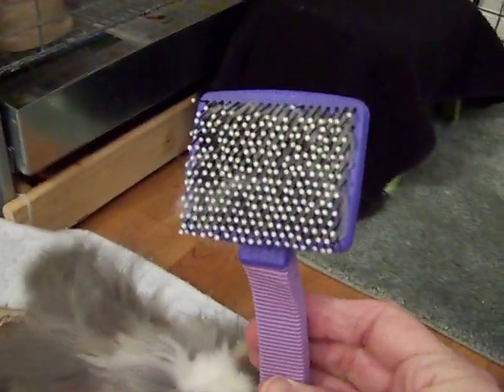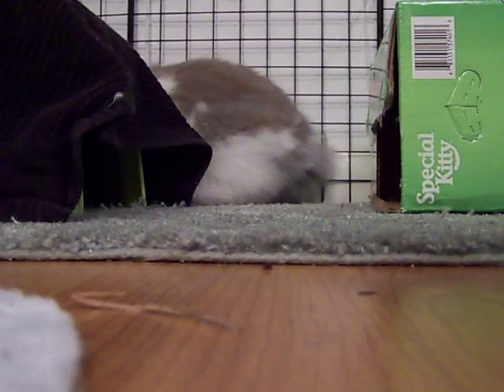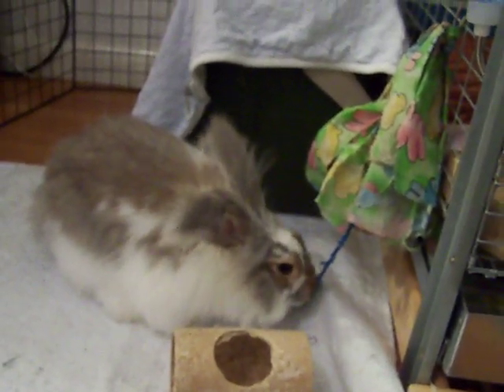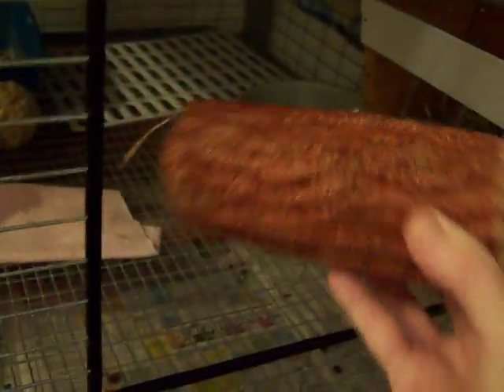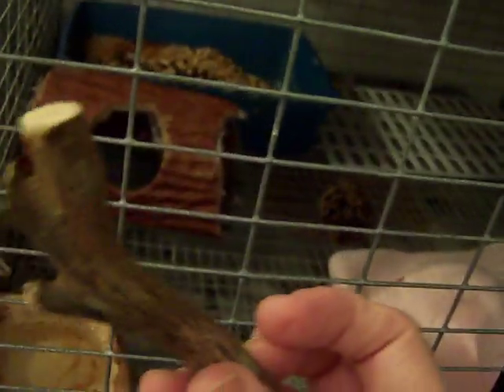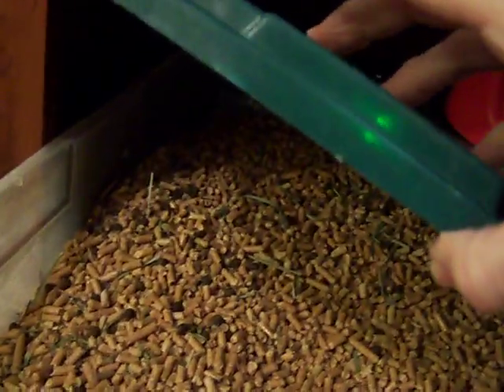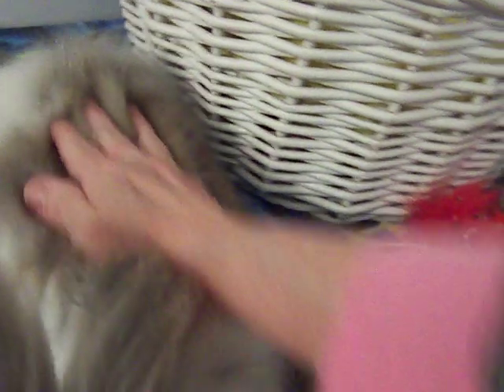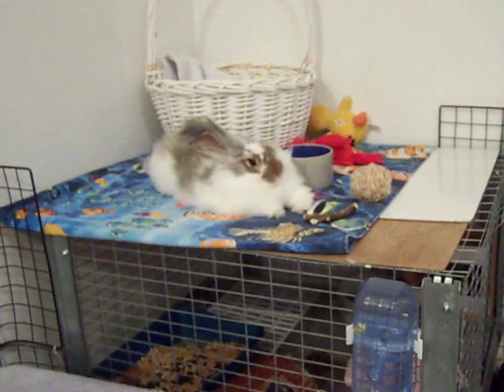NEW BABY ENGLISH ANGORA BUNNY RABBIT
So I am now fostering this beautiful 3 month old English Angora Bunny Rabbit.  My daughter wanted to learn how to harvest and spin her own wool (to sell or give to me to make her something sumptiously warm).  After acquiring the little beauty, my daughter found herself to be extremely allergic - so allergic, her eyes swelled up and she could not even handle the rabbit, let alone, brush her, pet her, or anything.

Long story short, I ended up with her and have the pleasure of loving her, caring for her, playing with her and harvesting her wool.  Once I have a lot of wool I can give it to my daughter for her to learn how to spin it either on a wheel or by a hand spindle.  (There is a lady that does an excellent job of spinning English Angora Wool on YouTube.  The bunny just sits in her lap as the wool is pulled from her and fed into the spinning wheel.)

CinnaBun is just 3 months old and from just brushing her, I've gotten about an ounce of wool so far.  This is the most soft, most luxurious wool there is out there.  In fact, it's even warmer than sheeps wool.  Anyway, she is a real sweetheart.  Right now I just brush her and save the wool, but in a few weeks I will be able to just pull the wool from her - the English Angora's have that ability - you don't need to shear or cut the wool as you do the German Angoras.

I felt bad for her in her 30'X30" cage so I made a little play yard for her to binky around and explore, jumping up on top of her cage and such.  Lots of chew toys and such to keep her happy.  She gets to have that romping playtime when I'm around in the room or house, but at night, for her safety, she goes into her pen.  She has such a sweet personality and actually comes to me when I call her.

I explain all the things I have for her in the video - enjoy.  Oh and Jasper BunBun is jealous, even though he is neutered.  I have to keep them separate - he stays out on the patio and she stays inside.  So far so good.